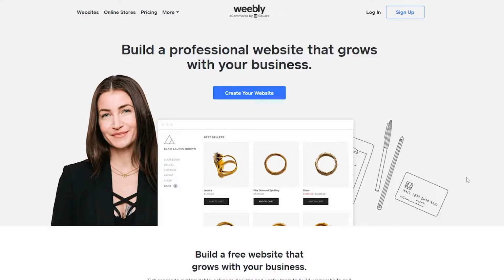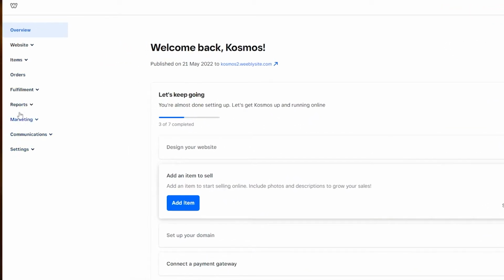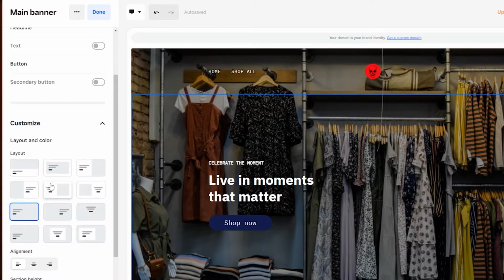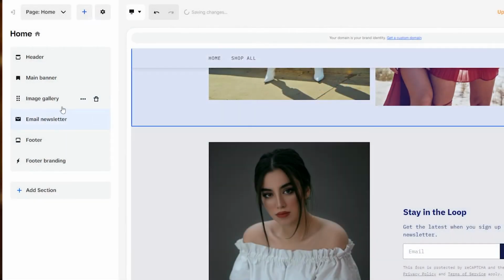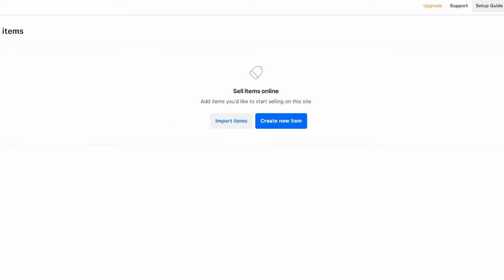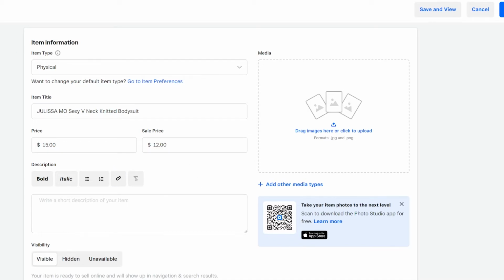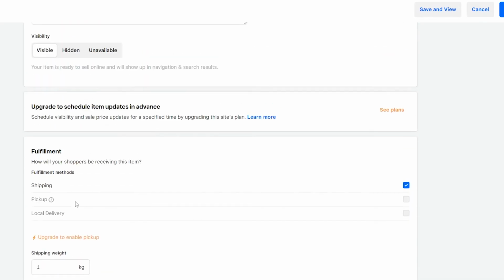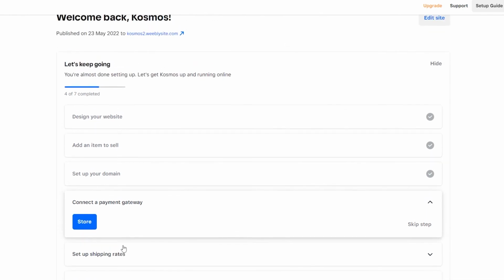Weebly FREE Website Tutorial | How To Use Weebly (2026)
In this video I show you How To Use Weebly. It is really easy to do and learn to do it in just a few minutes by following this super helpful tutorial.